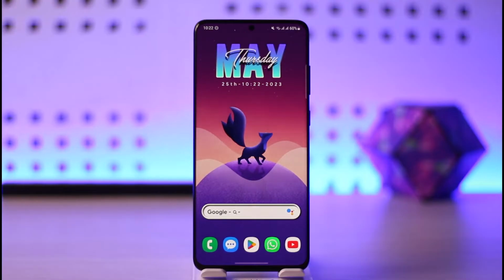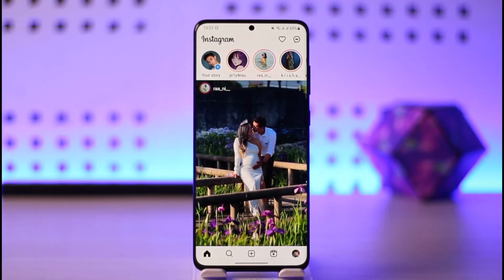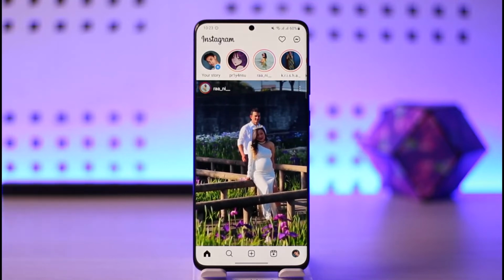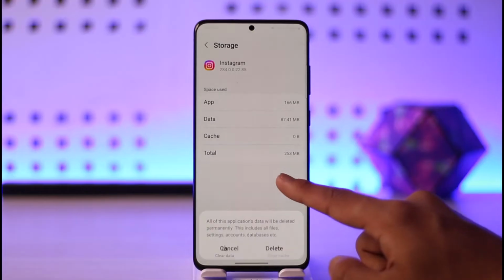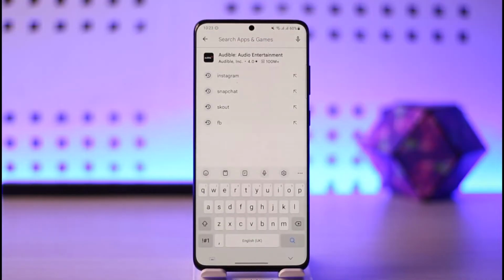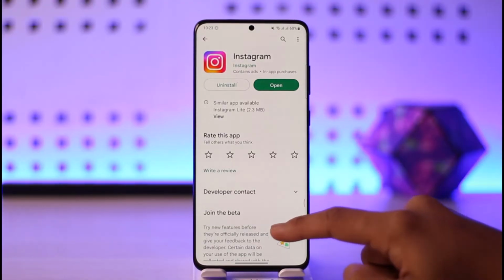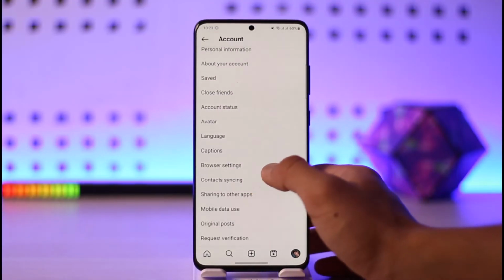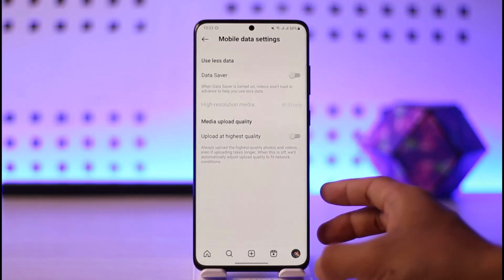Stories Not Loading or Disappearing - Instagram !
In this video, I will show you how to fix Instagram stories not loading or disappearing.

~ Chapters:
0:00 Introduction
0:13 Check Internet
0:35 App Data / Cache
0:53 Update Instagram App
1:05 Data Saver
1:20 Conclusion